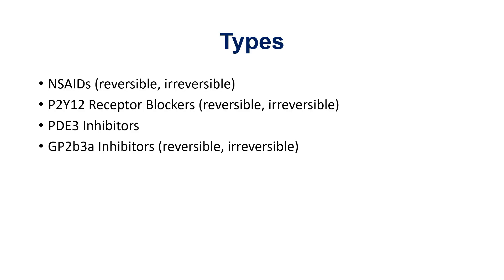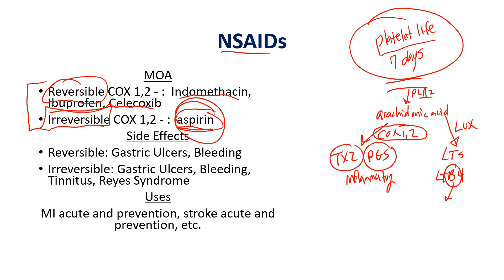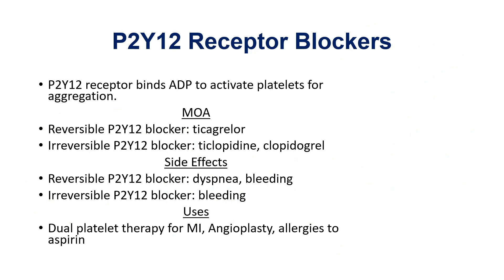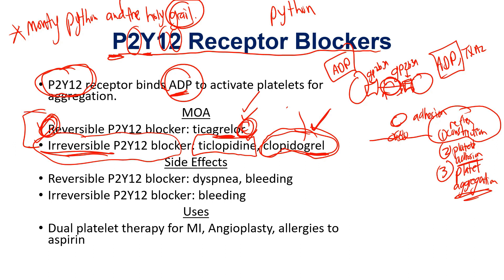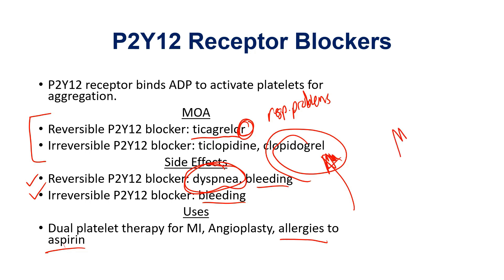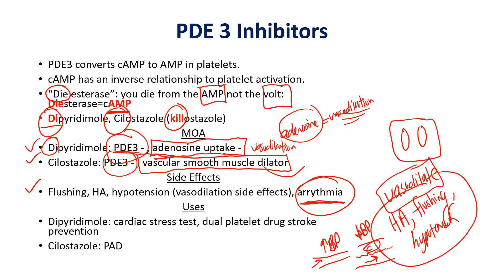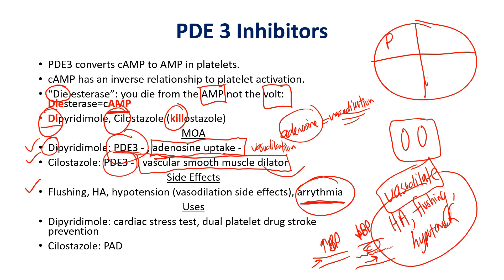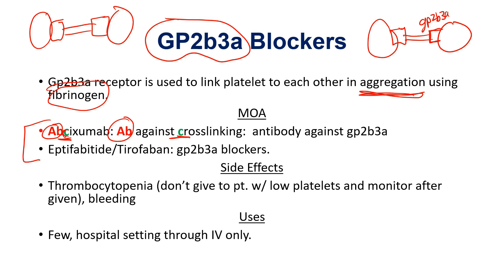Anti Platelet Drugs Made Simple | Mnemonics Galore!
Awesome video on anti platelet drugs looking at NSAIDs, aspirin, P2Y12 receptor blockers, gp2b3a receptor blockers, etc.  We study up on the mechanism of action, side effects, and uses of various anti platelet drugs.